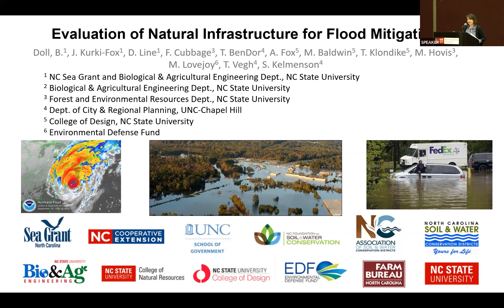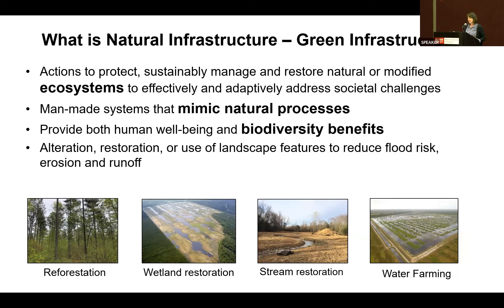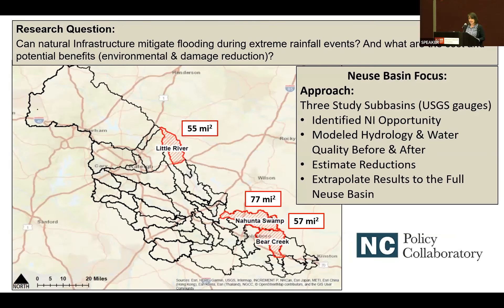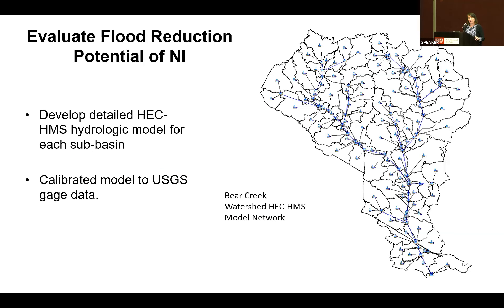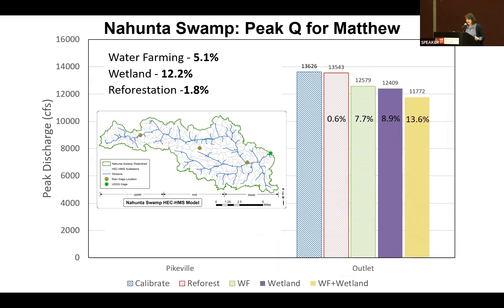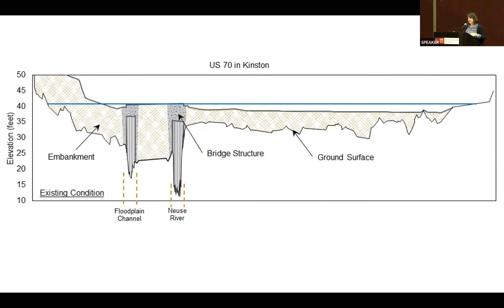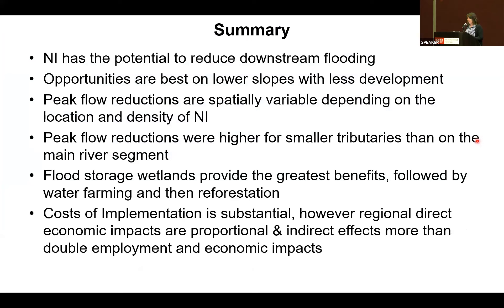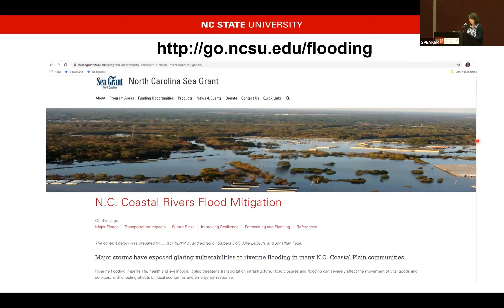Estimating the Opportunity, Flood Reduction, Implementation Costs and Potential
2022 NC WRRI Annual Conference:

Moderator: Barbara Doll, North Carolina Sea Grant and NC State University

Barbara Doll, North Carolina Sea Grant and NC State University, Evaluation of Natural Infrastructure for Flood Mitigation

Jack Kurki-Fox, NC State University, The Flood Reduction and Water Quality Impacts of Watershed-Scale Natural Infrastructure Implementation in North
Carolina

Tibor Vegh, Duke University, Agriculture Land Leasing and Acquisition for Natural Infrastructure Implementation to Mitigate Flooding in the Middle Neuse River Watershed

Will McDow, Environmental Defense Fund, A Flood of New Funding – Recent and Future Opportunities for Flood Mitigation Efforts